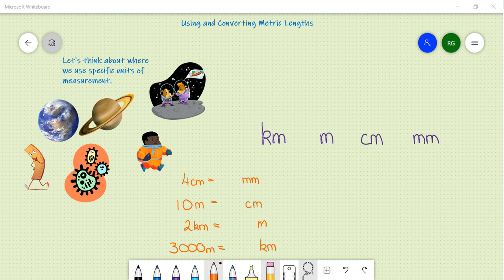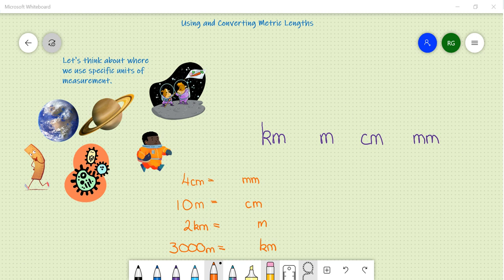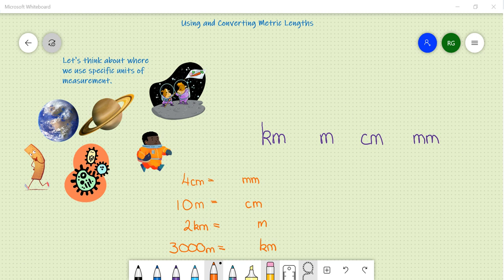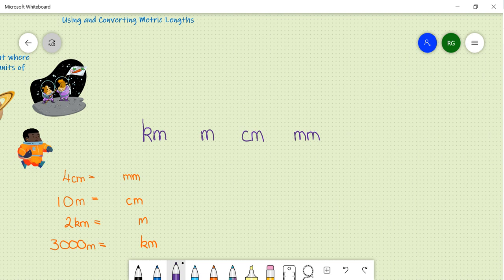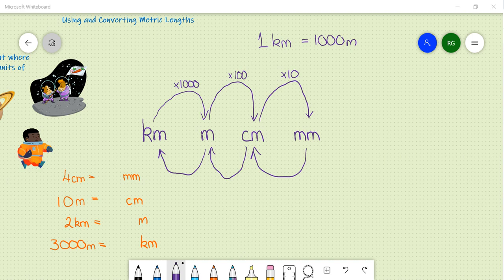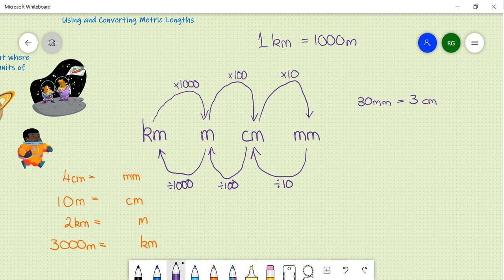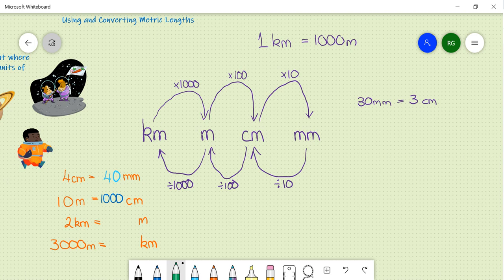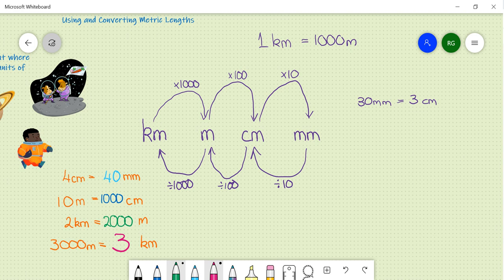Using and Converting Metric Lengths